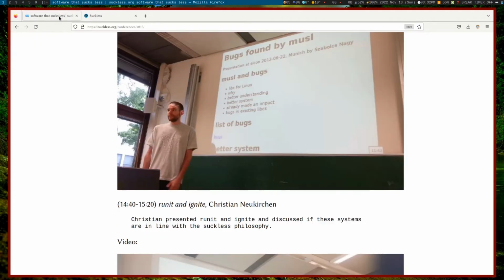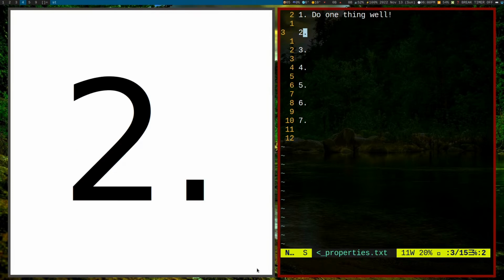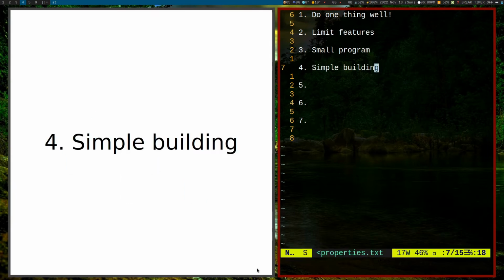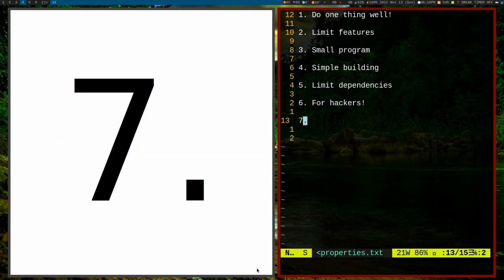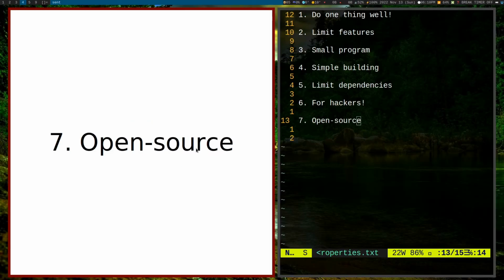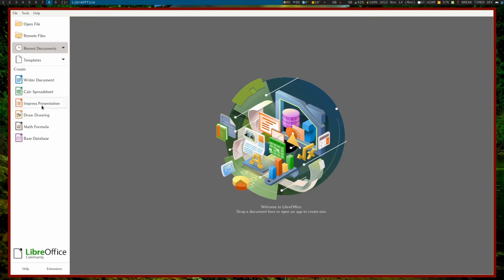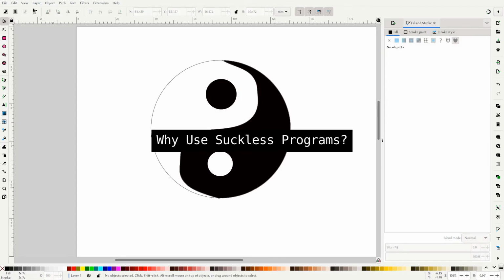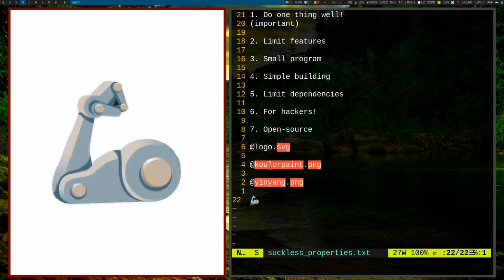Suckless Programs and How Can They Improve Your Health?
In this video you will learn what a suckless program is, what is good about suckless programs, and why I think suckless programs could improve your mental and physical health.

You can read this article if you prefer to reading instead of watching.

Excellent video where Luke Smith explains how to use DWM, xdotool and a text editor to create a simple application independent bookmarking system:

00:00 Introduction
00:14 Background
01:09 What is a suckless program?
01:24 Properties of Suckless Programs
03:42 Example Program (Sent)
06:05 Why you should use suckless programs
07:23 Physical and Mental Health
08:26 Thanks